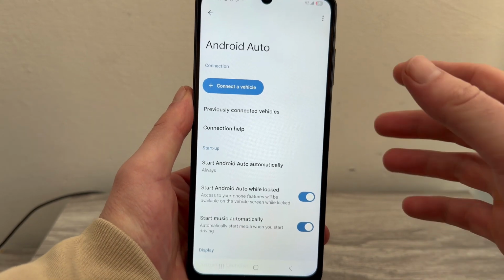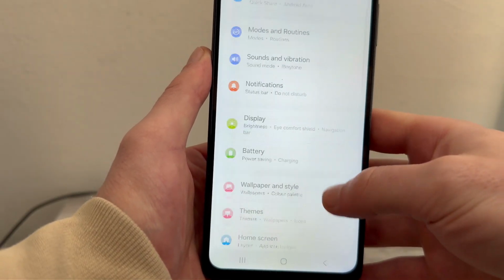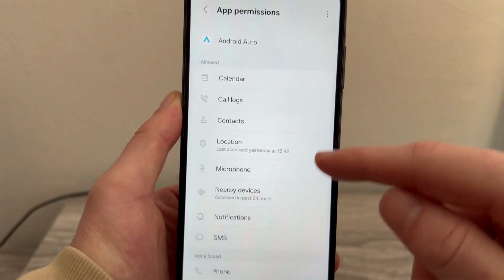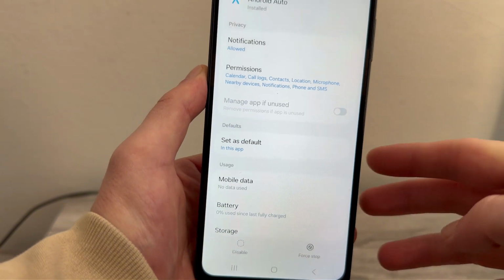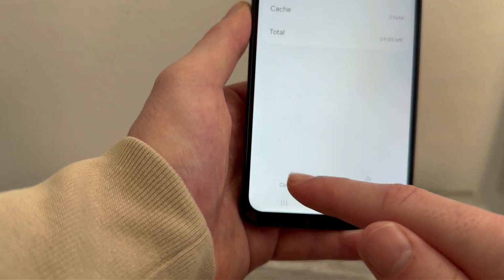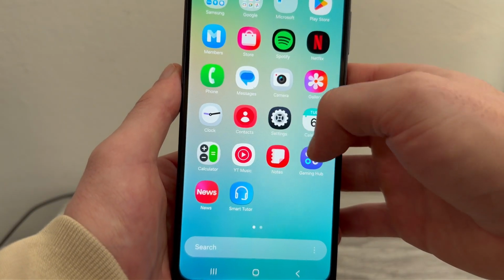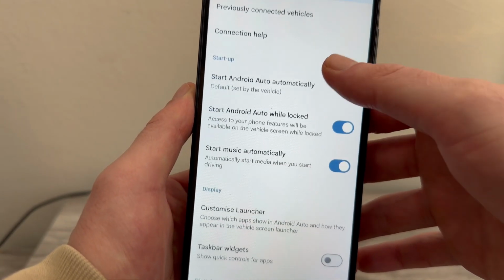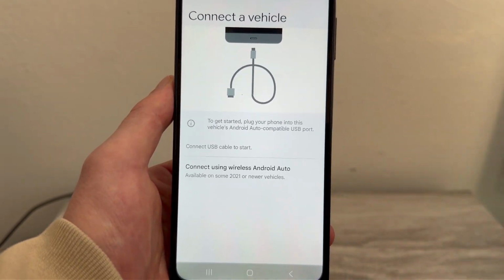How To Fix Android Auto Not Connecting (Step By Step)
In this video, we show how to fix Android Auto connection problems caused by cables, apps, or software settings. You’ll learn how to update Android Auto, check USB permissions, and reset connections. These steps help restore Android Auto functionality in your car.